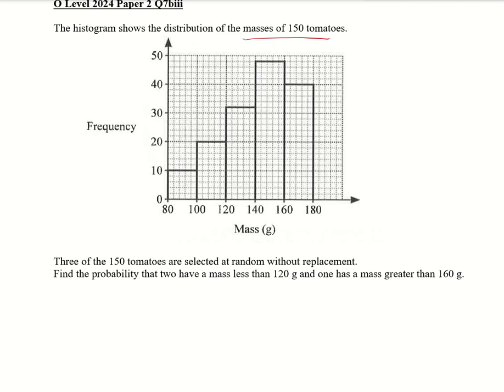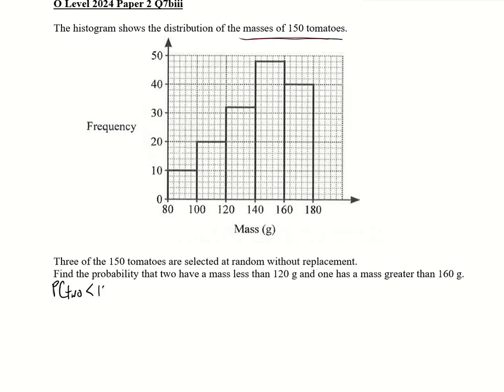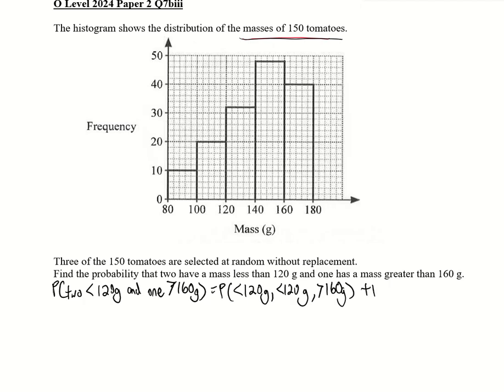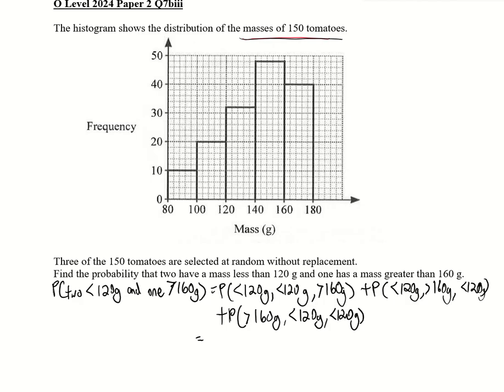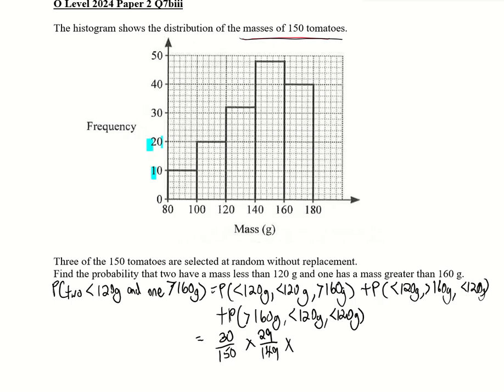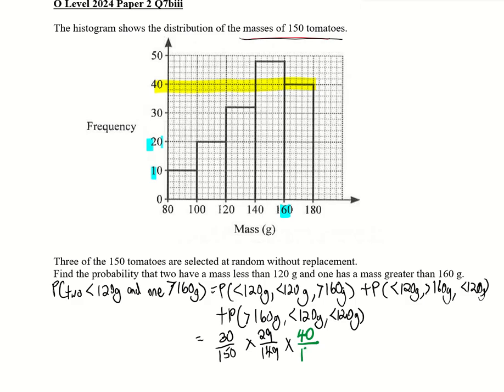Multiplication of Probabilities: The "3 Events with 3 Cases" Strategy for Histogram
Without Replacement: Because it's "without replacement," every tomato you pick reduces the total count. You start with 150, then 149, then 148.

The Three Orders: To get exactly one "Heavy" tomato more than 160g and two "Light" tomatoes less than 120g, it could happen in three ways:
Heavy, Light, Light
Light, Heavy, Light
Light, Light, Heavy

The Multiplication Trick: Since the numbers used in all three cases are identical (they just switch spots in the calculation), we don't need to work out all three separately.
Step 1: Calculate the probability of one case
Step 2: Simply multiply by 3.